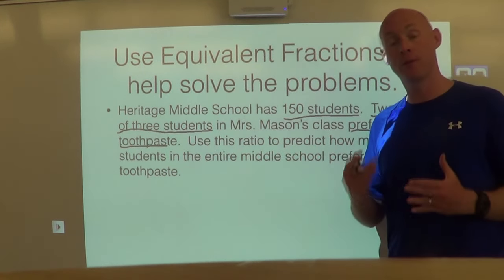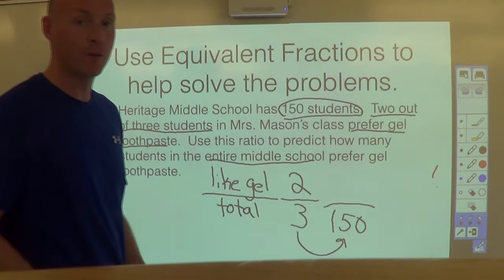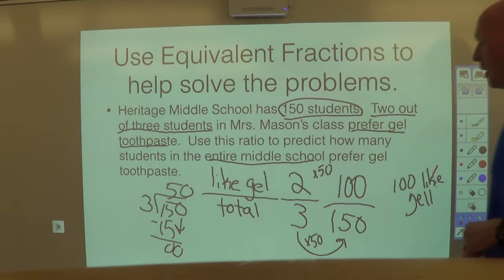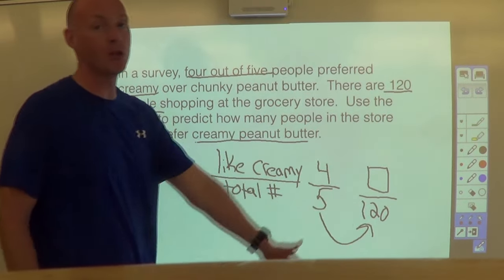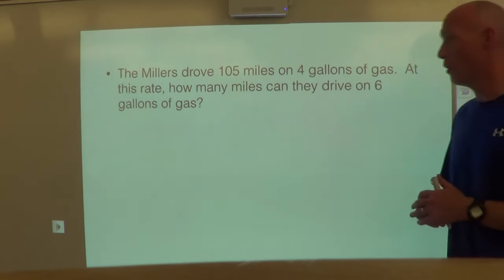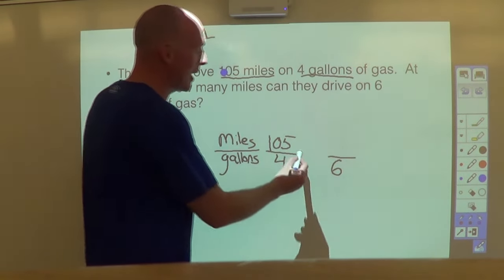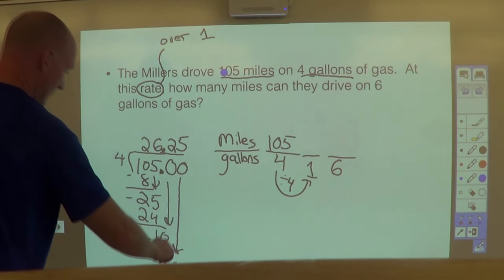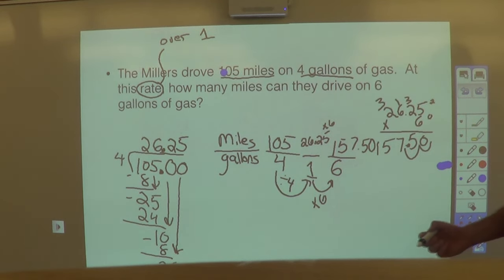1.7 Solving Ratio and Rate Problems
1.7 Solving Ratio and Rate Problems